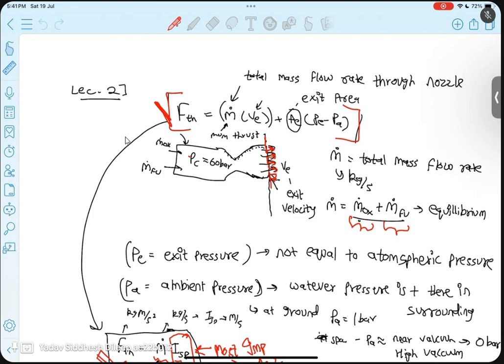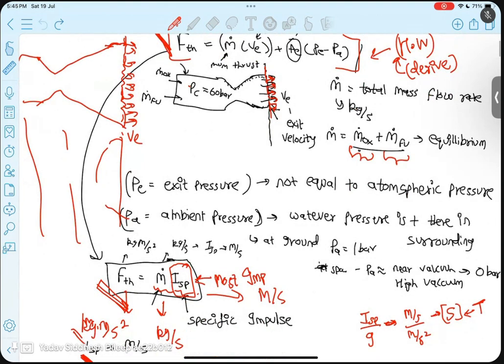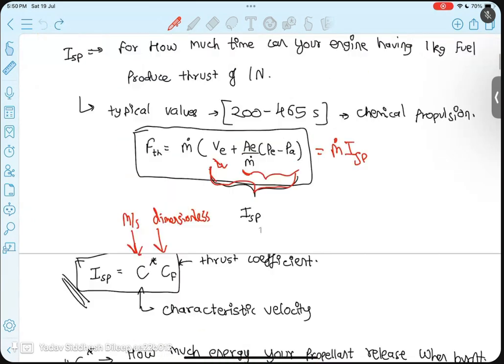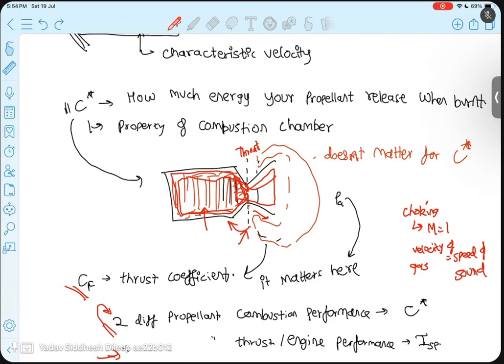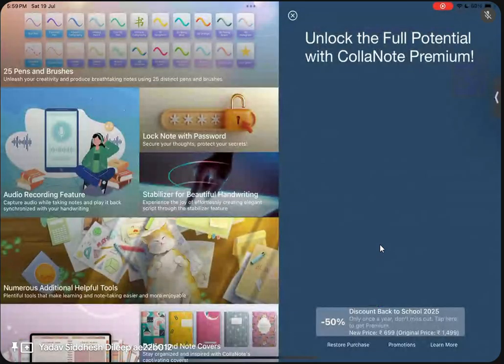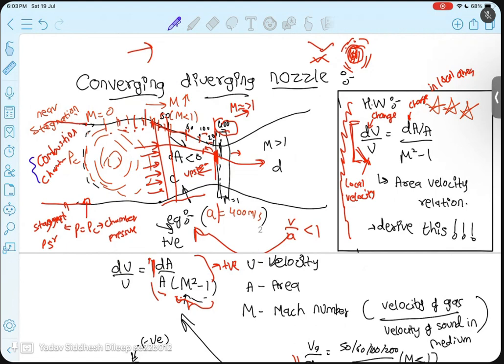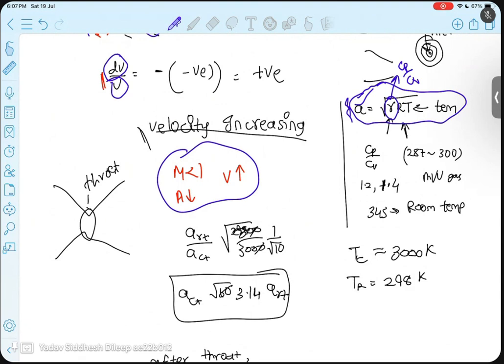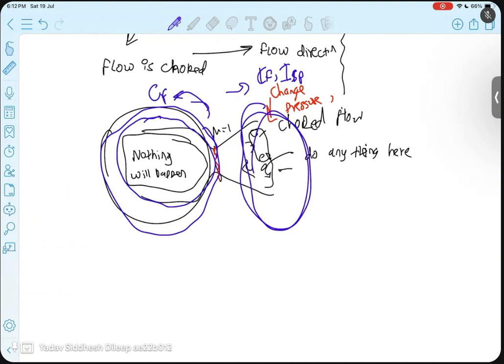Lec 2, AARAMBH Lecture Series on Rocket Propulsion